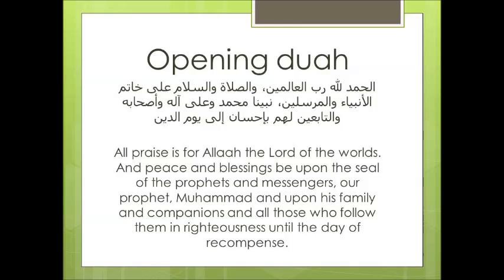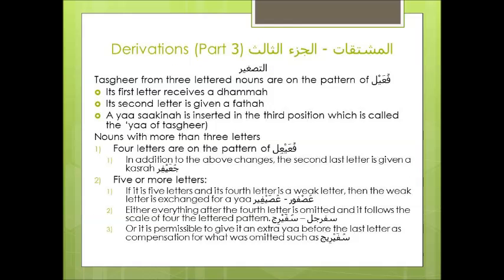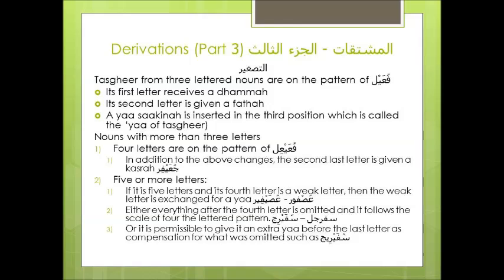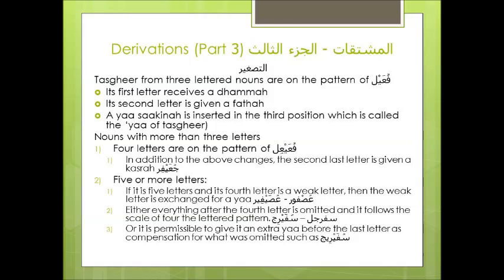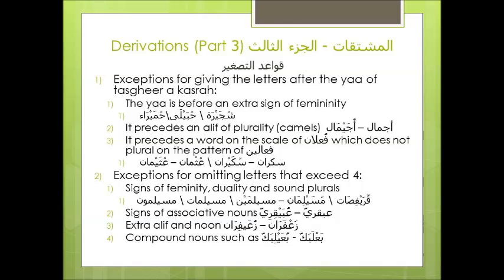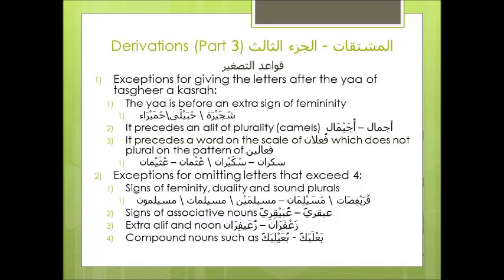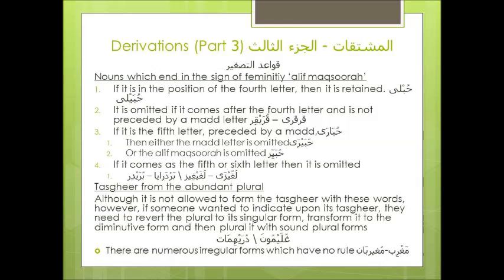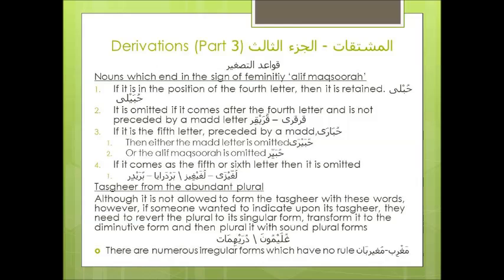Sarf Lectures 9 Derivations Part 3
Sarf Explained in English. (Arabic Morphology)
Advanced Arabic Lessons

These lessons are summarized notes based on the book Sarf Lectures (محاضرات في علم الصرف) By Dr Muhammad Rabee’ al-Ghaamidy (د. محمد ربيع الغامدي) from King Abdul Azeez University published by Khawarizm Academic 2009 The exercises and tables contained in the book are generally excluded from these explanations.

Notes:
1) For application of word usages, please refer to appropriate grammar lessons.
2) For vocabulary meanings please refer to a dictionary or lisaanul-Arab found at either

Sarf Lectures 7 Derivations: agent nouns, intensive forms of agent nouns, passive forms of agent nouns, adjectives resembling agents nouns.
Sarf Lectures 8 Derivations (Part 2): tool nouns, adjectival nouns of time and place, superlative nouns
Sarf Lectures 9 Derivations (Part 3): Diminutive form
Sarf Lectures 10 Derivations (Part 4): associative nouns (Nasb)
Sarf Lectures 11 The Weaknesses: Humzah
Sarf Lectures 12 The Weaknesses (Part 2): Changing Letters
Sarf Lectures 13 The Weaknesses (Part 3): Transferring vowels or omitting letters